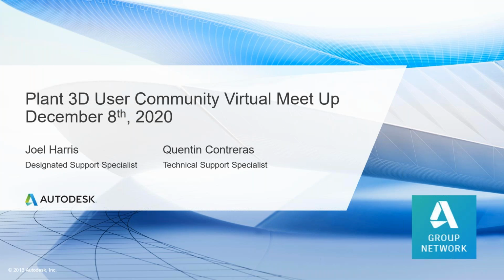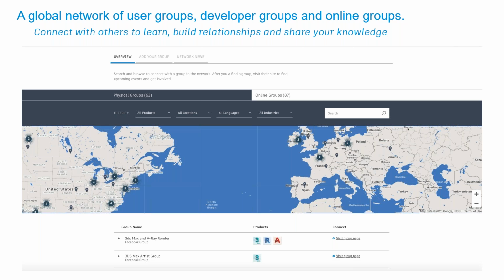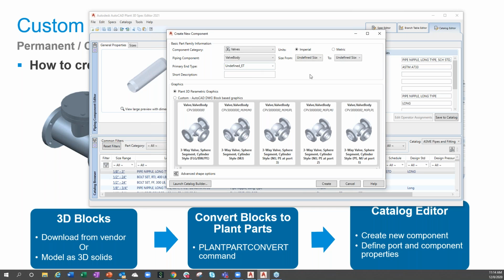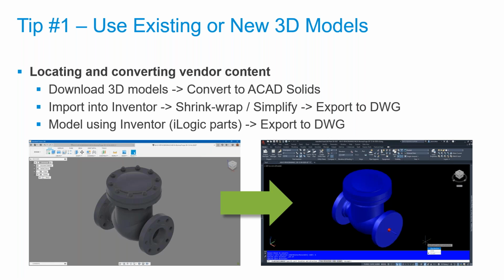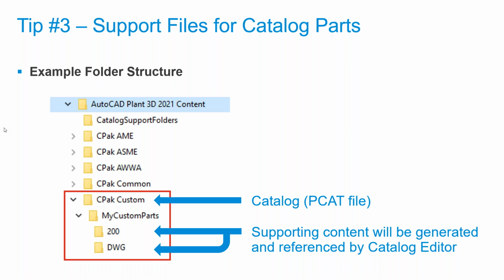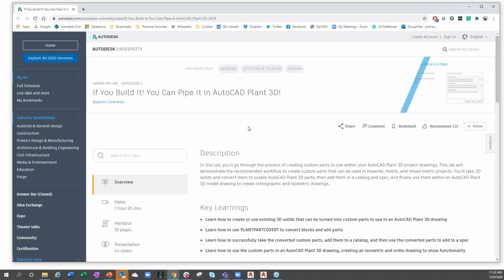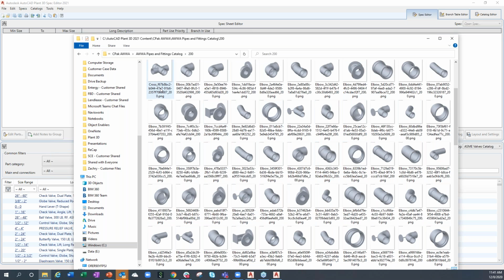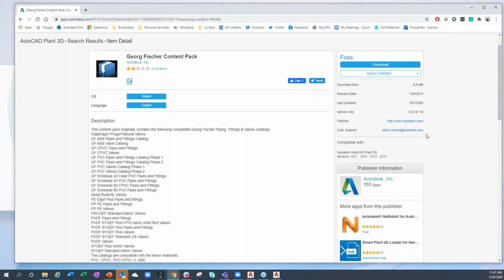AutoCAD Plant 3D User Community Virtual Meetup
Watch the recording of the last AutoCAD Plant 3D meetup of the year to hear from product experts and your peers.